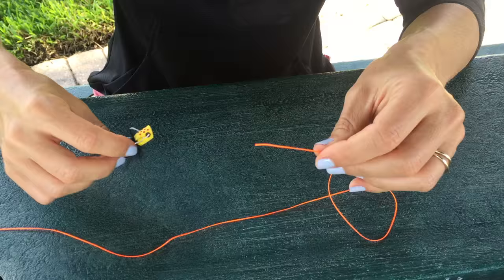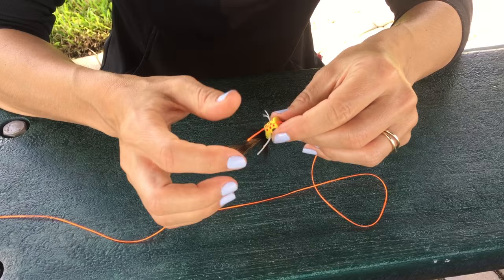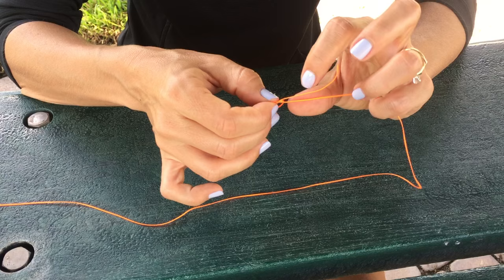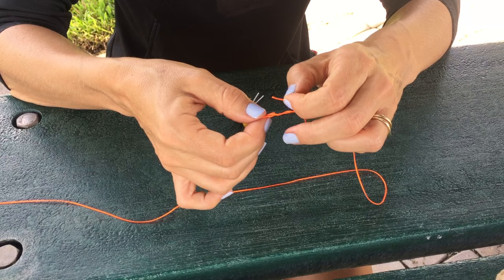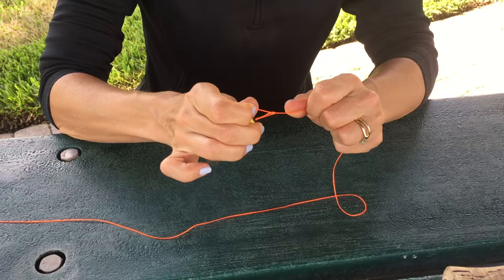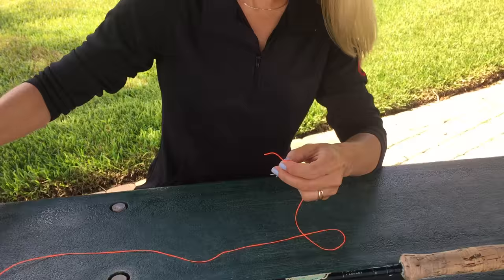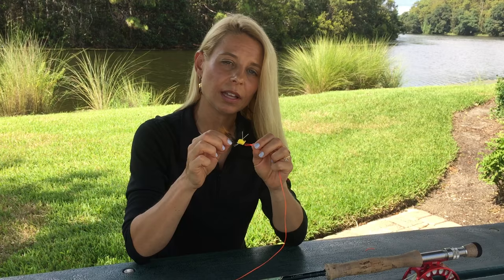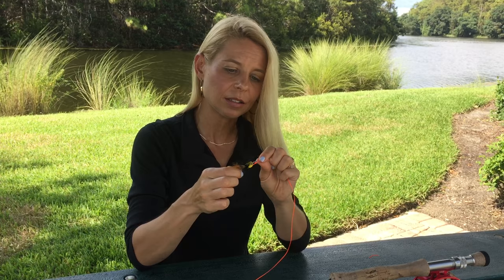Fly Fishing knots series: Non-Slip Loop Knot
The non-slip loop knot is one of the top fly fishing knots to use for tying your fly to your leader. This quick video will show you the easy steps for tying it.

To learn more about fishing knots visit TakeMeFishing.org

DEBBIE HANSON

Debbie Hanson is an outdoor writer, blogger, and avid angler who has written articles on fishing and boating for publications such as USA Today Hunt & Fish and Game & Fish Magazine. She is a member of the Florida Outdoor Writers Association. Visit her personal blog at shefishes2.com and follow her on Twitter at @shefishes2.